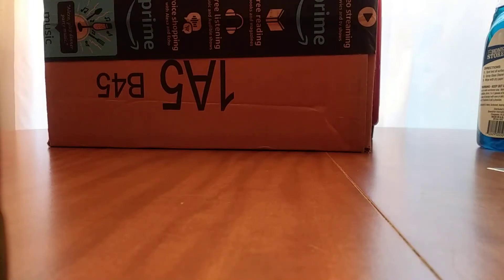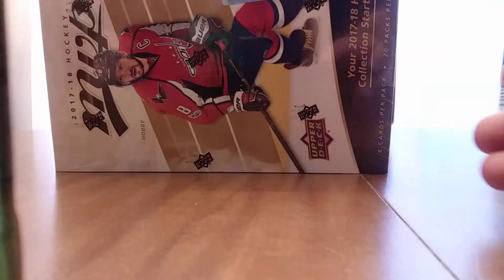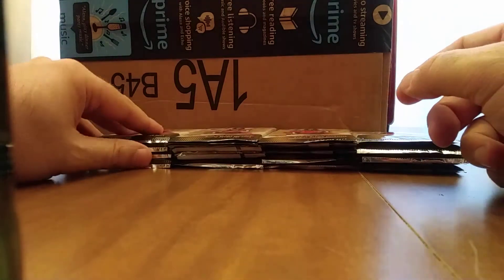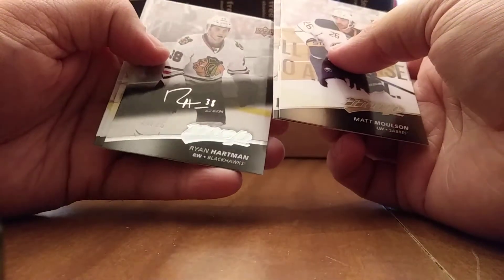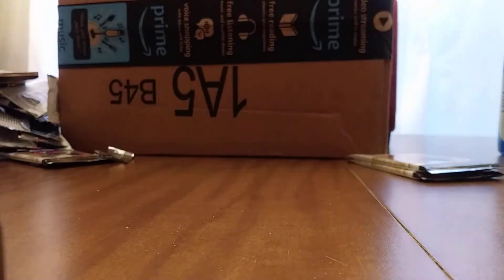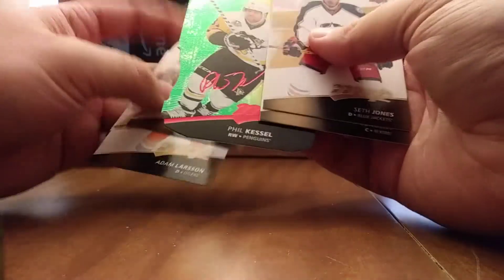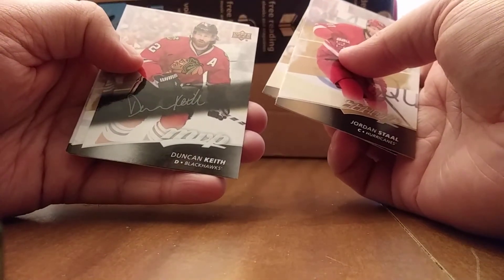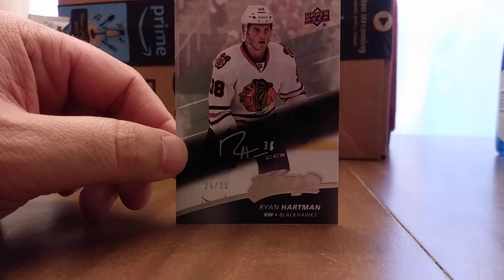2017-18 Upper Deck MVP Hobby Box Break.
I would say I did fairly well for such a low end product.